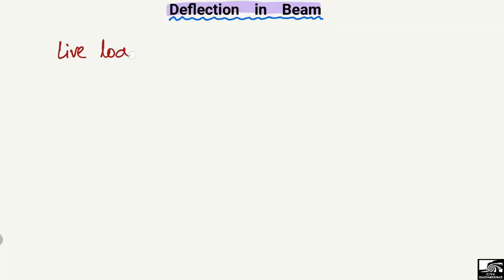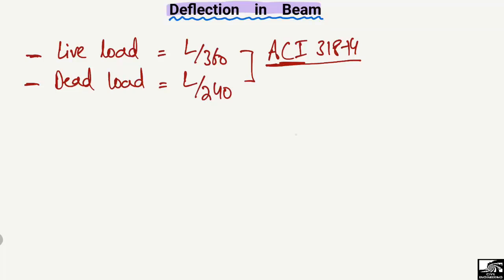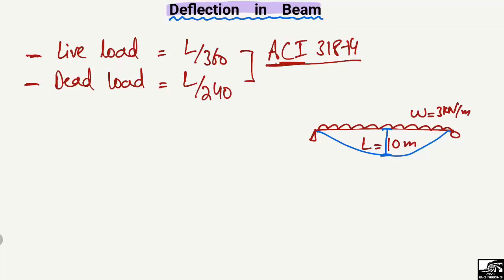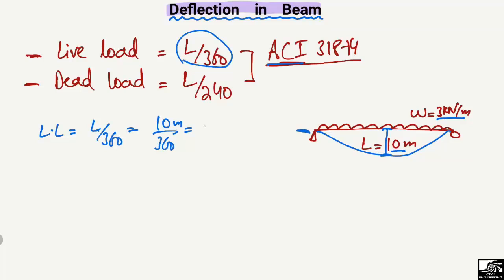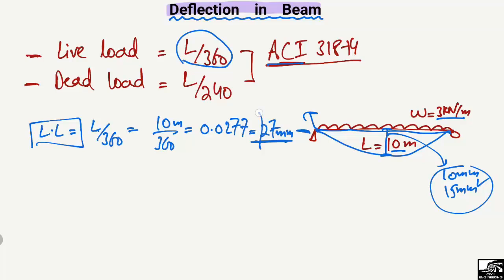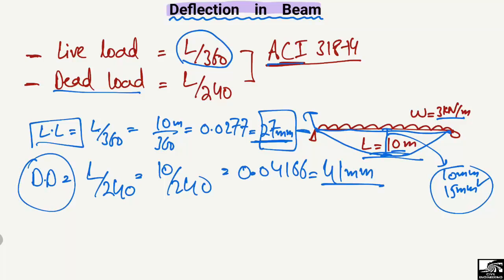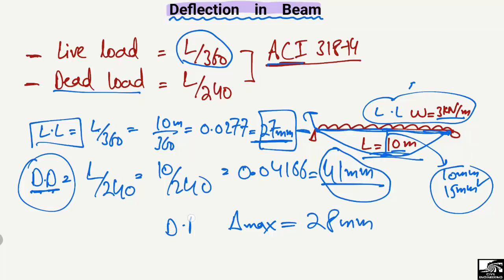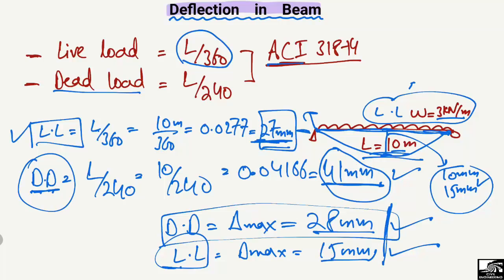Deflection in Beam || Dead load and Live load Deflection with solved Example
This video explains how one can determine the dead and live load deflection in beam. An example of simply supported beam is solved to show how can deflection be determined for both dead and live load.

Deflection in beams
Beam deflection
Live load and dead load deflection
Live load deflection
Dead load deflection
deflection of beams
simply supported beam deflection
beam analysis
beam deflection analysis